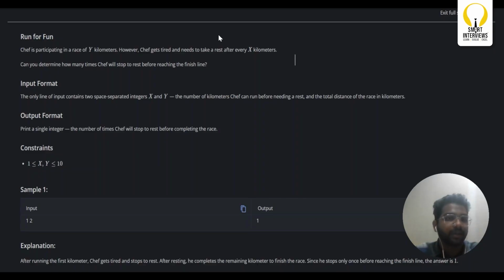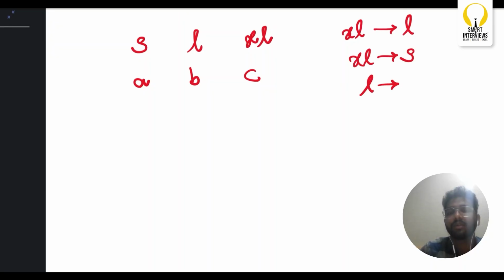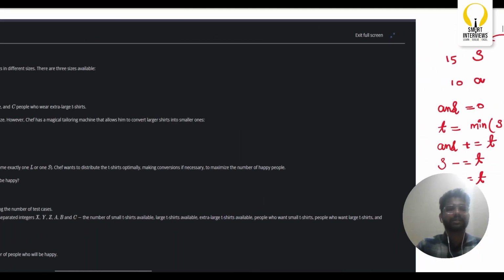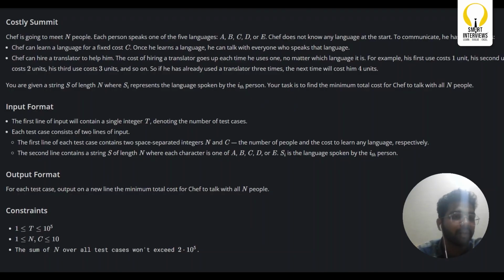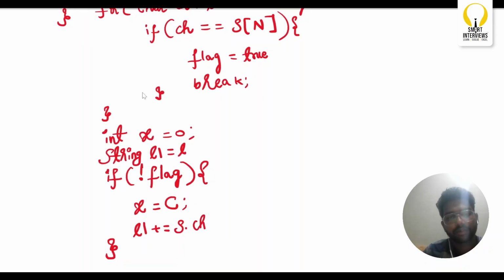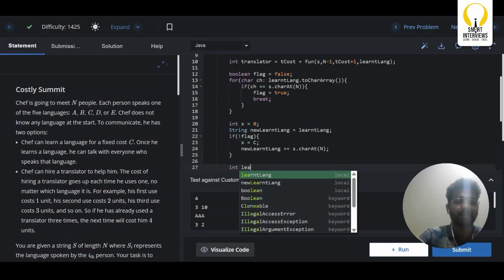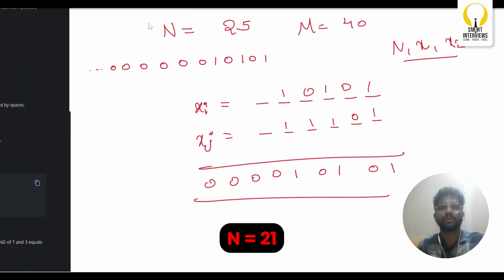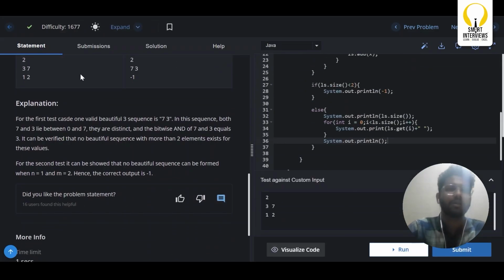Codechef Starters 176 (Div. 4) | Video Solutions | Smart Interviews